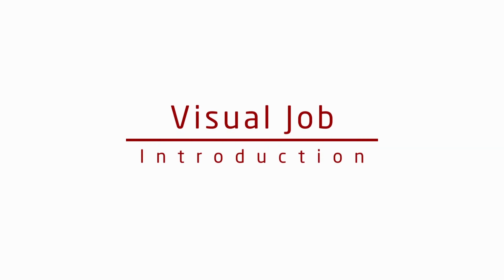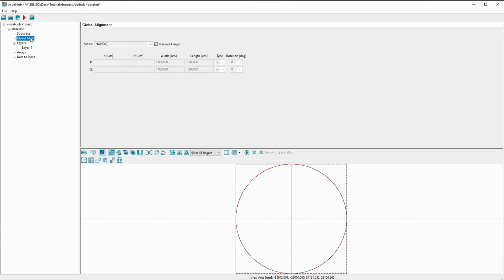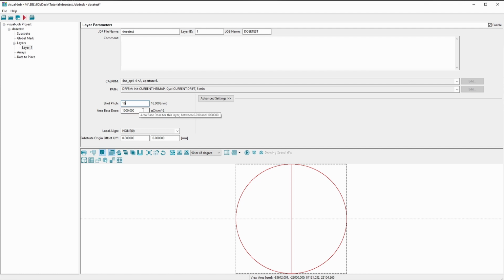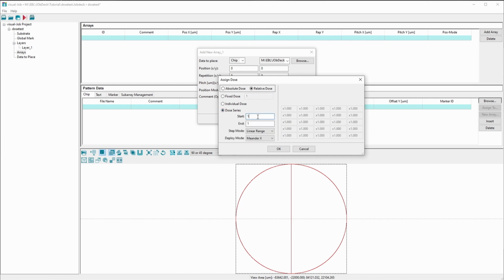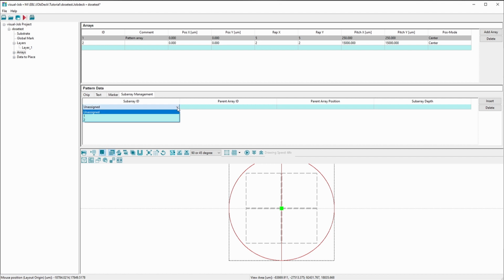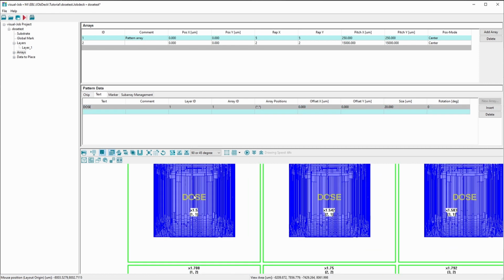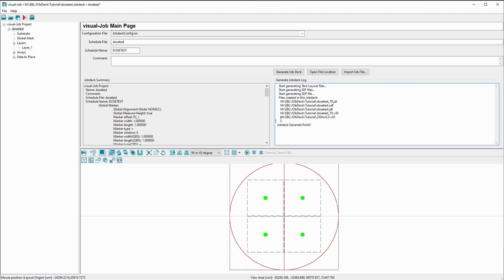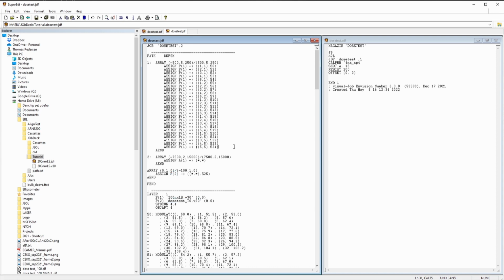Visual Job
We will show you how to use visual drop to create a dose test.